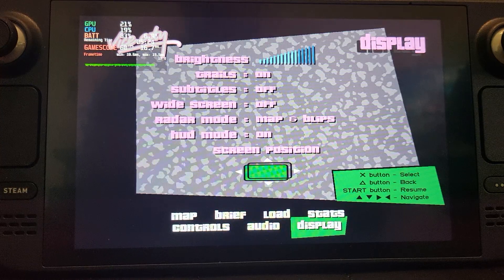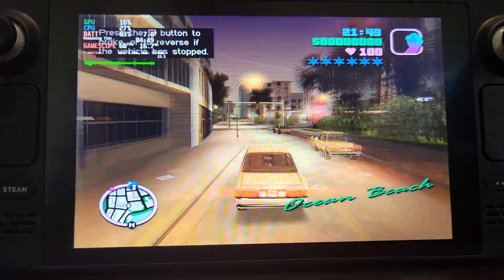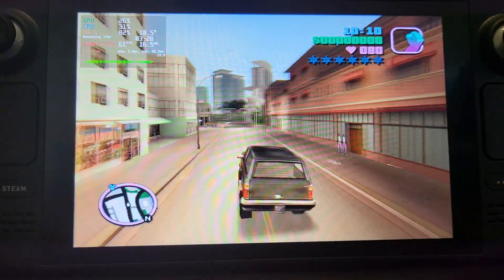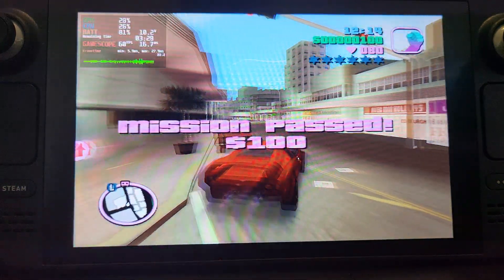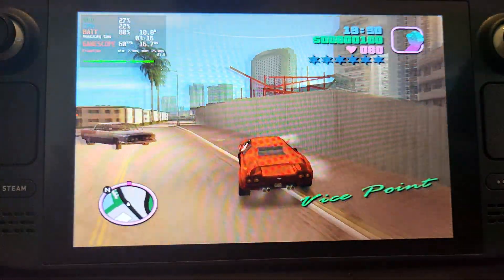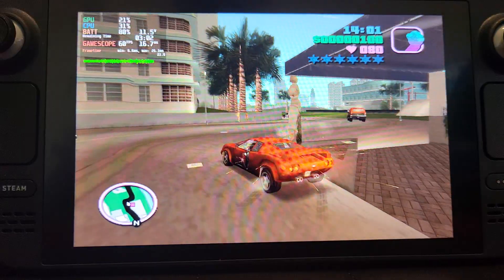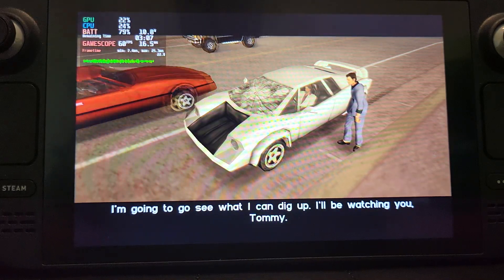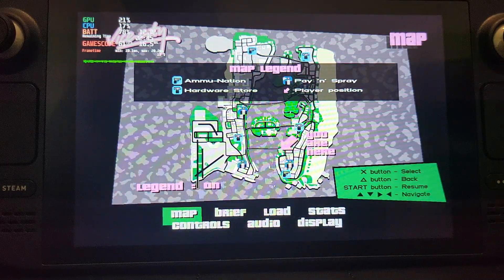Steam Deck PCSX2 Gameplay - GTA Vice City | SteamOS | PlayStation 2 Steam Deck | 60 FPS | PS2 Emu